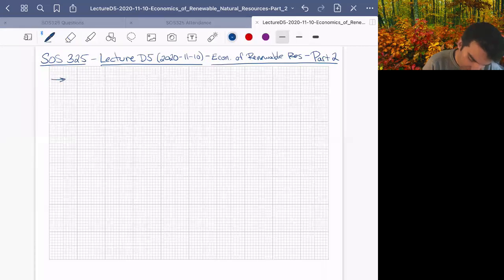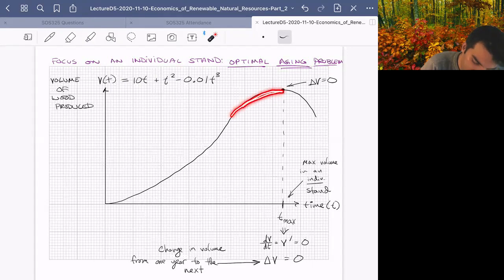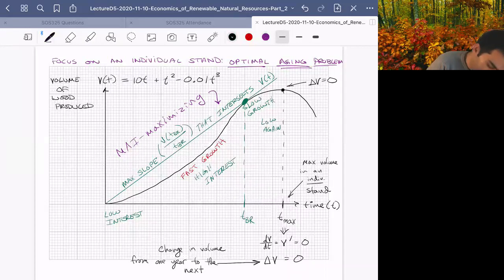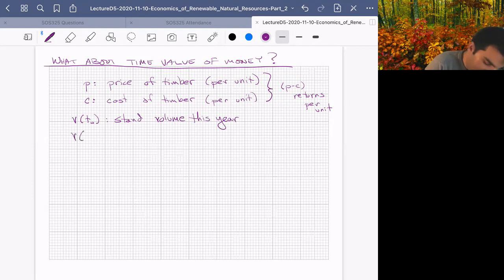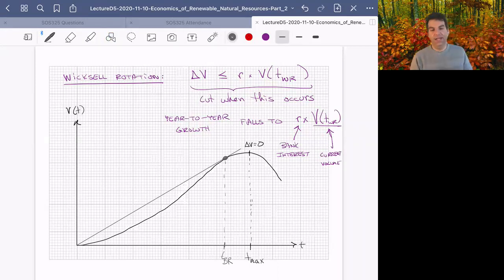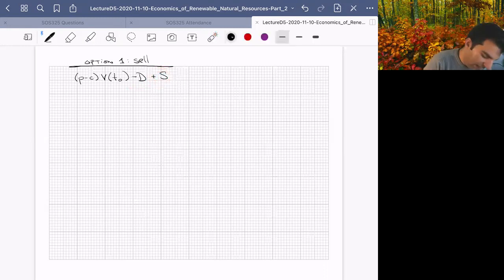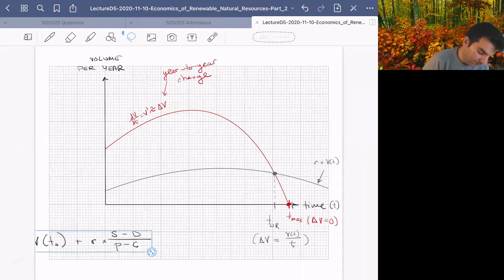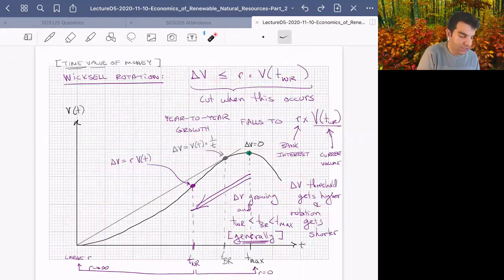SOS 325: Lecture D5 (2020-11-10) - Economics of Renewable Natural Resources, Part 2 - Forest Econ.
We continue to discuss the economics of natural resources in this lecture, with a particular focus on timber rotations. In the previous lecture, we introduced the biological rotation, which maximizes the mean annual increment (MAI). In this lecture, we introduce the time-value of money with the Wicksell and Faustmann Rotations (where the latter adds in the effect of opportunity cost from alternative uses of the site). We will continue this discuss in the next lecture, when we also add in habitat value.

This lecture was recorded by Theodore Pavlic as part of SOS 325 (Economics of Sustainability) at Arizona State University.